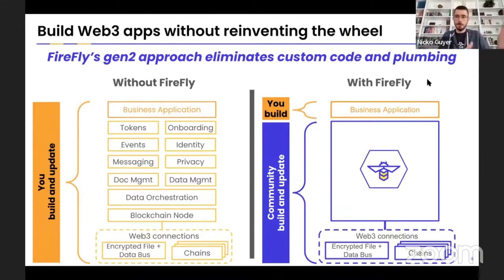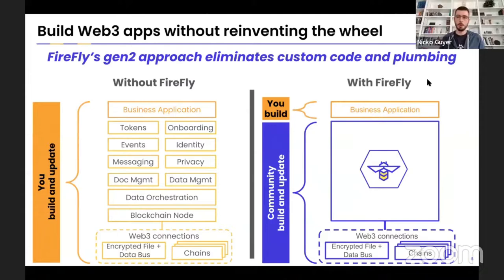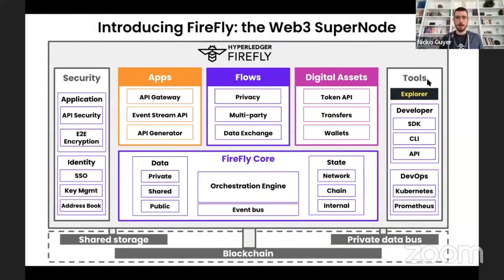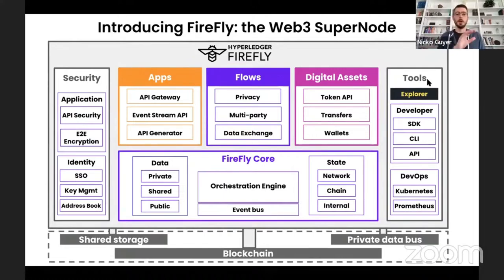Building Web3 Apps with Hyperledger FireFly SuperNodes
Learn how to build Web3 Apps with Hyperledger FireFly SuperNodes.
The future of Web 3.0 and Blockchain
Web 3.0 | Build and Deploy a Modern Web 3.0 Blockchain App

A virtual meetup on April 20, 2022 with Nicko Guyer from Kaleido. In this session he shows you how building an app on a FireFly SuperNode can radically speed up your development time. With live coding and easy-to-follow steps, you’ll have everything you need to build and run your own blockchain powered app.